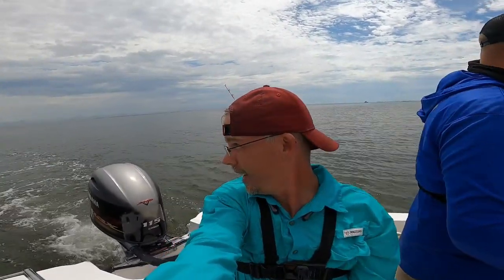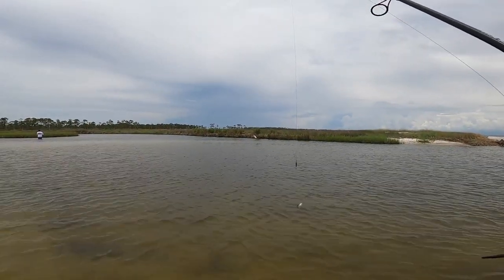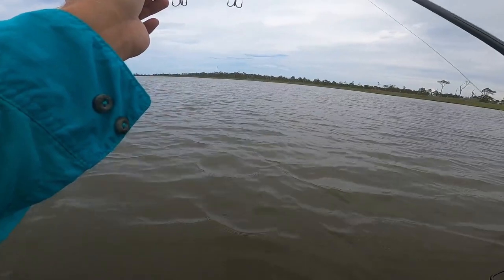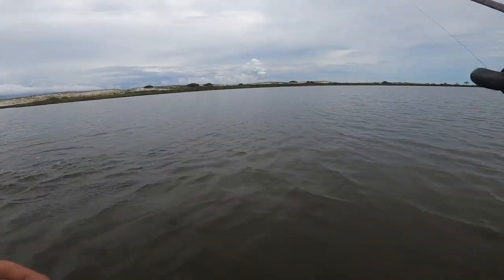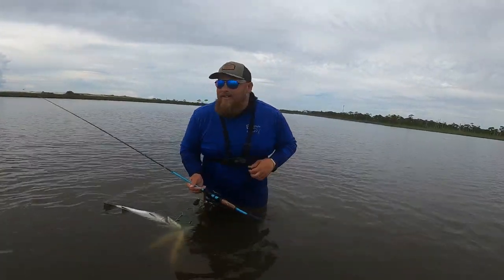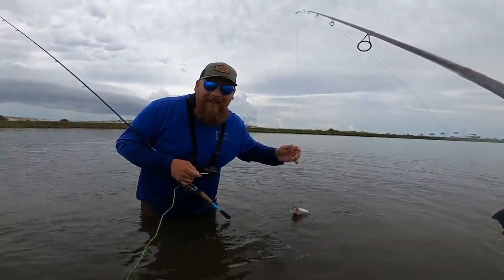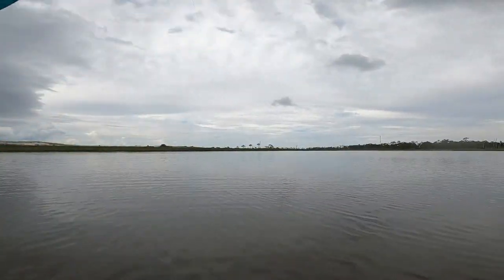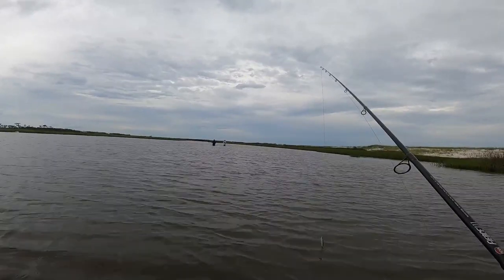The trout couldn’t resist THIS bait! Wading Mississippi barrier islands.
We tore up the fish over at the barrier islands!! They just couldn’t resist this lure!